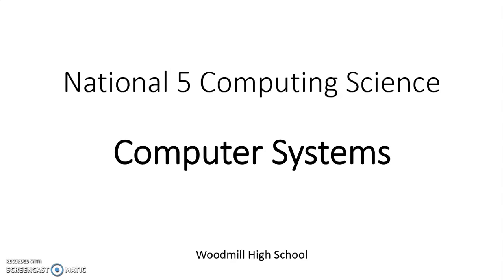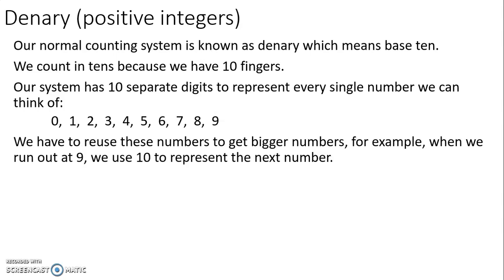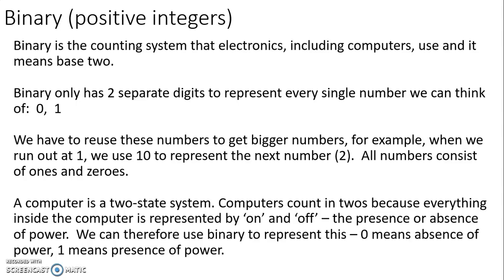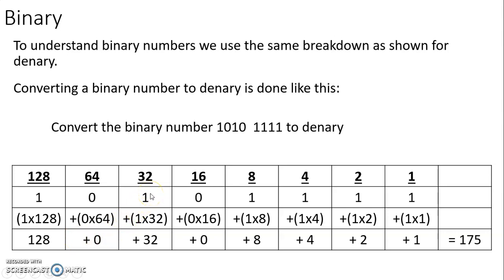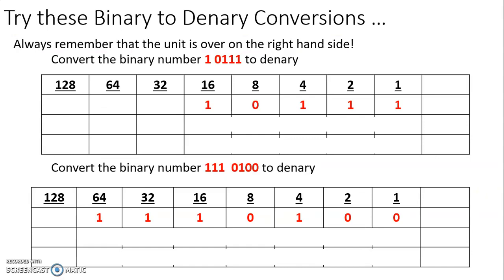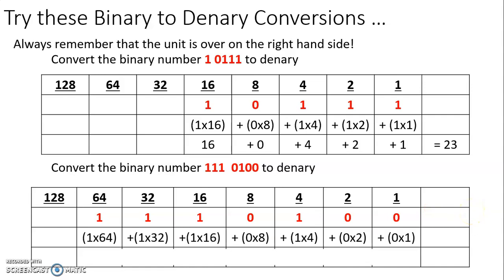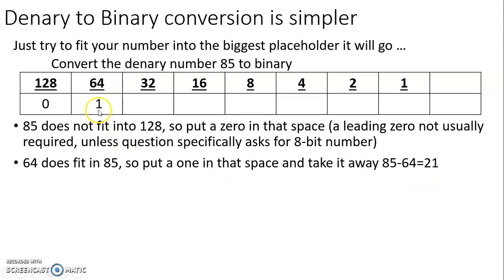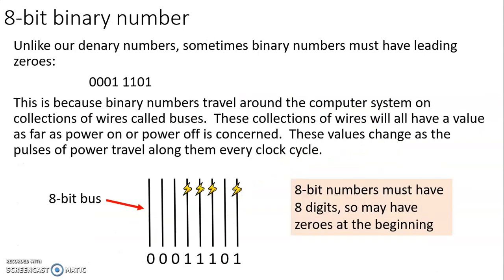N3/4/5 Data Representation Lesson 1 - Binary & Denary Conversion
First lesson of Low Level operations where we are taking a look at Binary to Denary Conversion and back again.

It may be useful if you have the following resources as you watch the video:
- paper/jotter
- pencil
- calculator